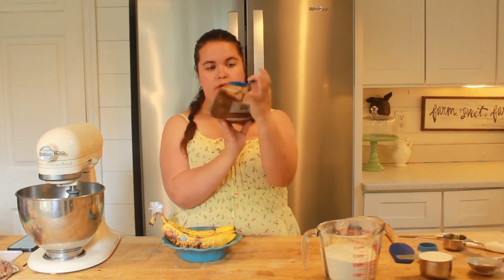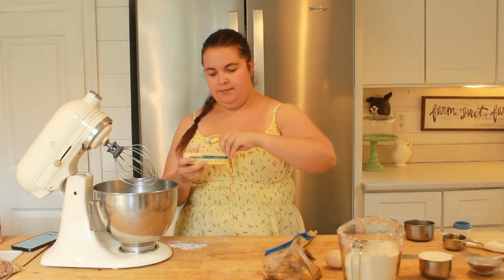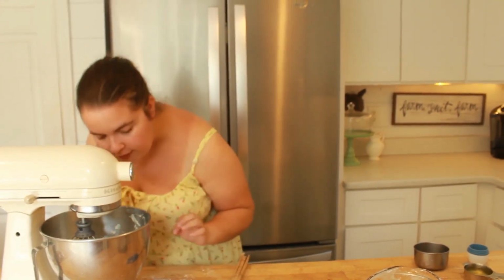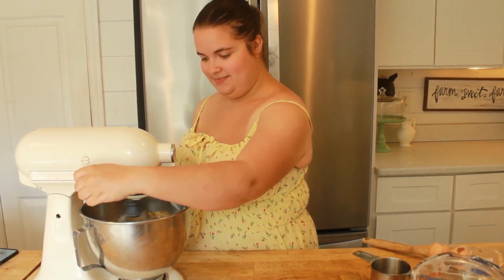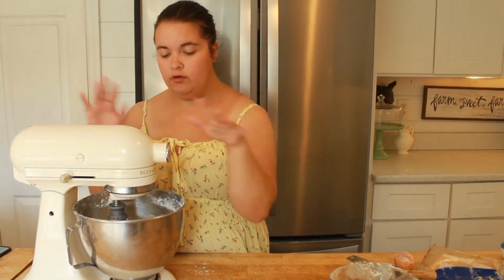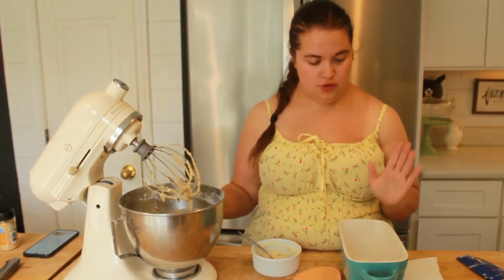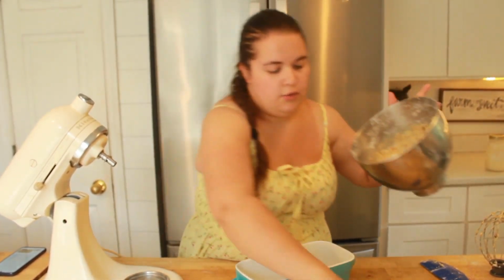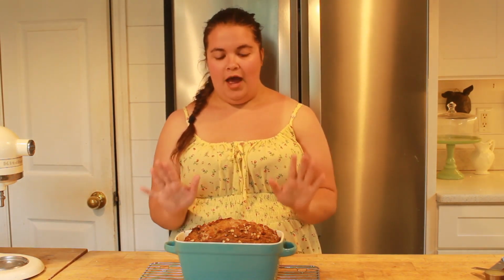The Most DELICIOUS Way to Use Up Ripe Bananas | Banana Bread Recipe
Wanting to make homemade banana bread? Join Brianna as she teaches you how to make this delicious moist banana bread from scratch with just a handful of simple ingredients.

Dutch Dough Wisk

Our Favorite Products
Our Etsy Shop
Our Book: Downpour Learning From Life's Storms

Reproduction or redistribution of this content is expressly forbidden unless stated in writing by the Rosevine Cottage Girls, Cheyenne Hasty, Brianna Hasty or Tracy Hasty.